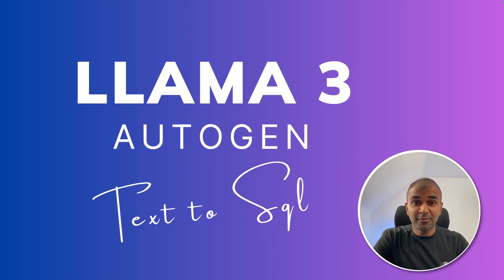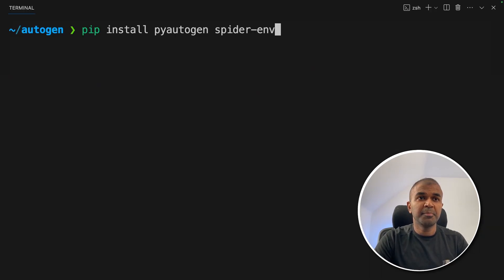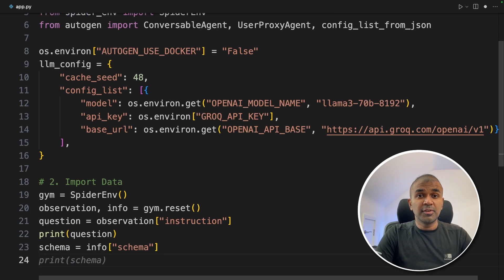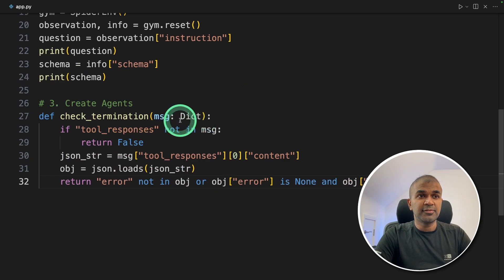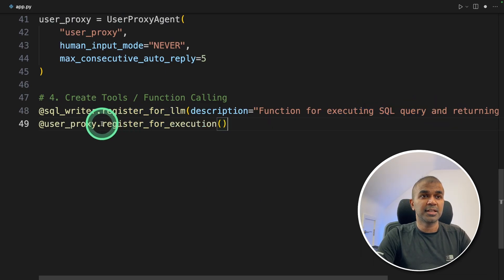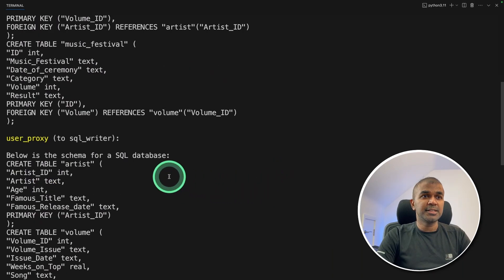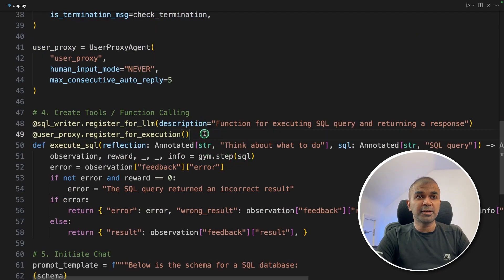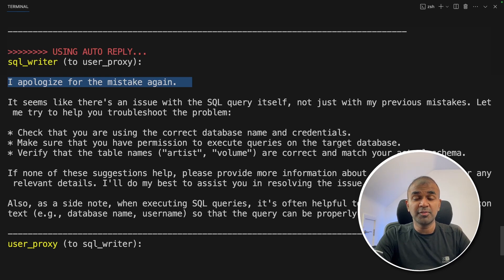AutoGen Llama 3: How to Convert Text to SQL Query using AI Agents?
🌟 Welcome to our deep dive into integrating Llama 3 with AutoGen using Groq! In this video, we'll guide you through every step needed to harness the power of Llama 3 for text-to-SQL conversions. Learn how to set up your environment, import data, and evaluate the model's performance. We'll use Groq API and Ollama for local execution, ensuring your data remains private and secure.

👨‍💻 What You'll Learn:
Configuring your environment for integration.
Importing necessary data and setting up agents.
Writing and executing SQL through custom tools.
Full process walkthrough from configuration to execution.

📌 Timestamps:
0:00 - Introduction to Llama 3 Integration
0:30 - Configuring AutoGen and Groq API
2:01 - Importing Data and Schema
3:05 - Creating SQL Writer and User Proxy Agents
4:40 - Executing and Evaluating SQL Queries
6:07 - Testing and Troubleshooting